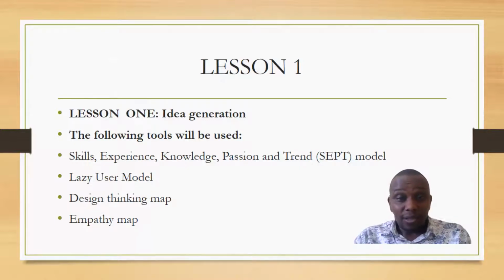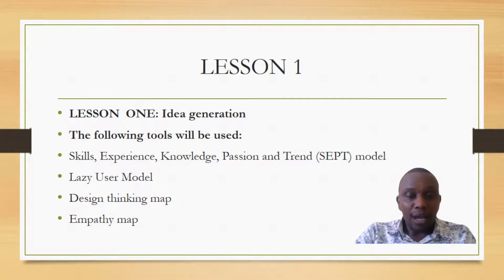Introduction to problem solving skills course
This is a course that helps people to transform their ideas in to products